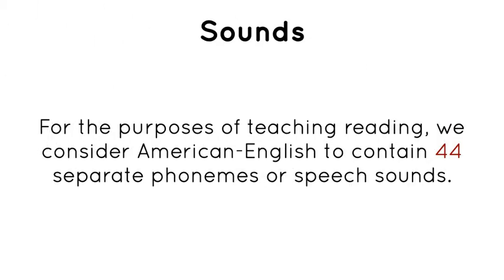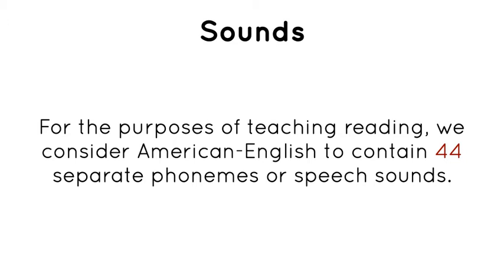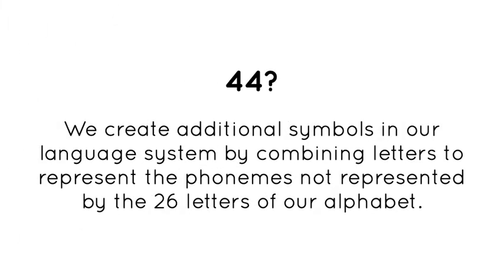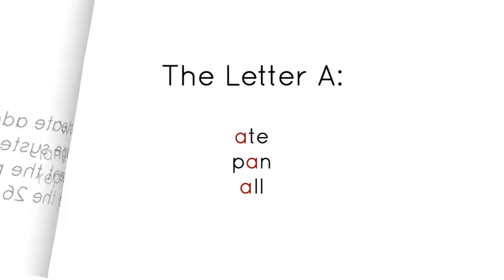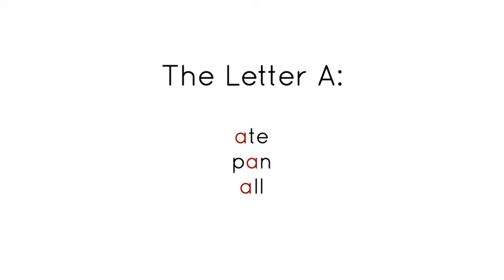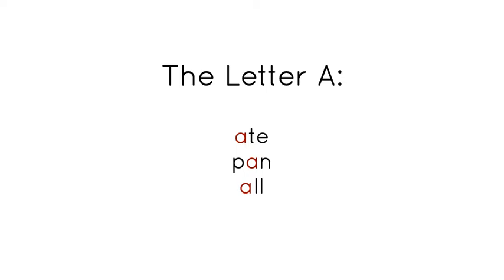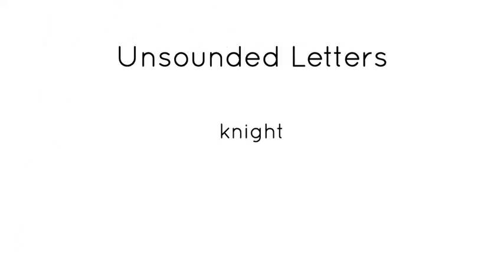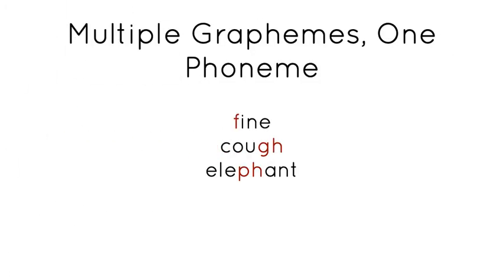FRD 03 SoundsInAmericanEnglishLanguage